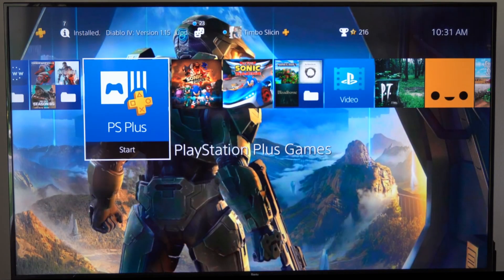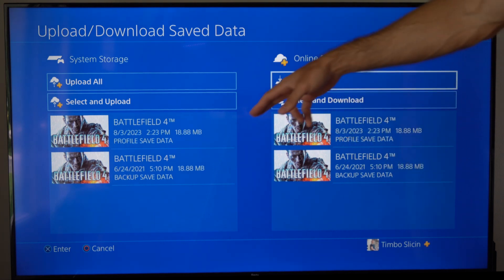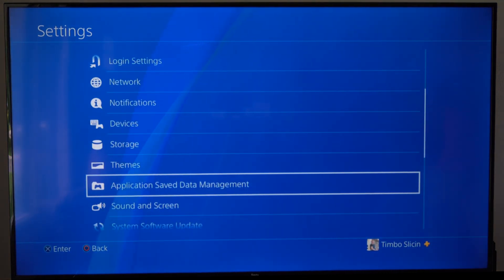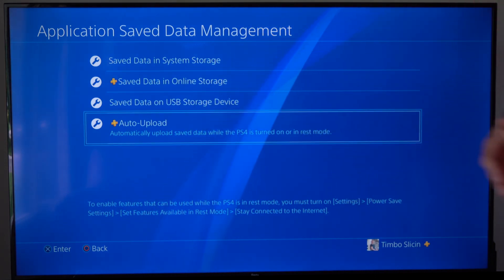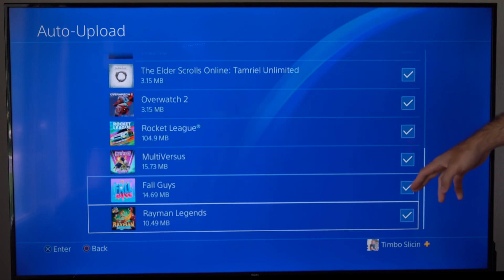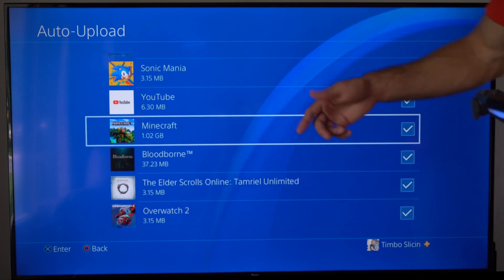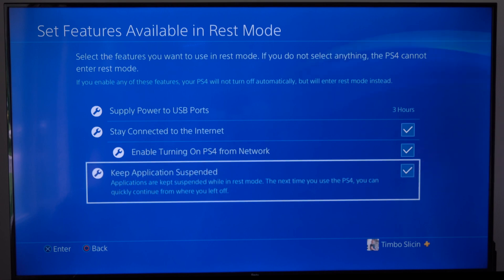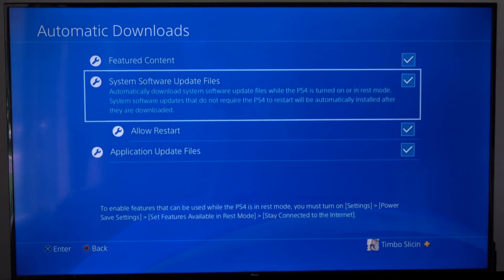How to Automatically Back Up Saved Data on PS4 Cloud Storage (Easy Tutorial)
Make sure you have an active PlayStation Plus subscription. Cloud storage for game saves is one of the benefits included with PlayStation Plus.
Enable Automatic Uploads:

From the PS4 Home Screen, go to "Settings."
Select "Application Saved Data Management."
Choose "Auto-Upload."
Make sure the "Enable Auto-Upload" option is turned on.
Select Games to Auto-Upload:

In the same "Auto-Upload" menu, you can choose which games' saved data should be automatically uploaded to the cloud. Select the checkbox next to each game you want to include.
Manage Auto-Upload Settings:

You can also manage other auto-upload settings, such as whether to upload only when the PS4 is in Rest Mode or while it's powered on.
Rest Mode:

To ensure automatic uploads occur even when the PS4 is in Rest Mode, go to "Power Save Settings" in the "Settings" menu.
Then, choose "Set Features Available in Rest Mode."